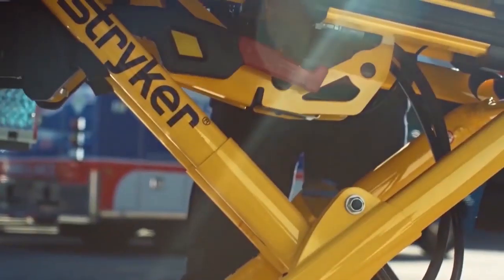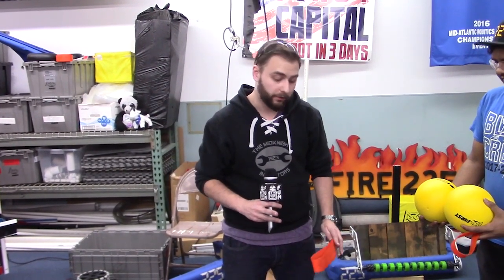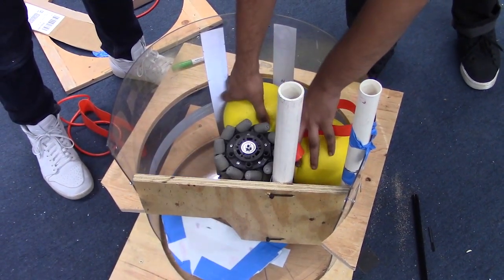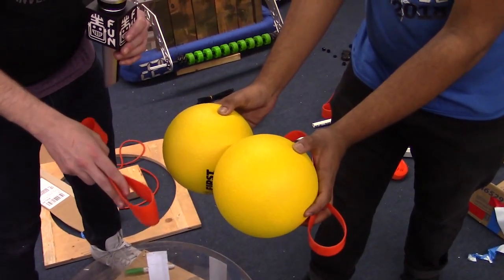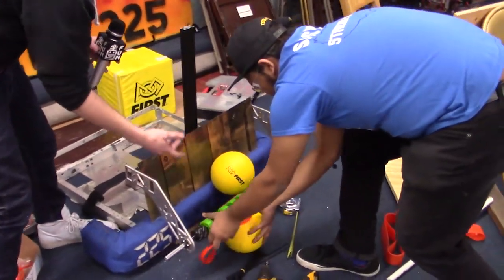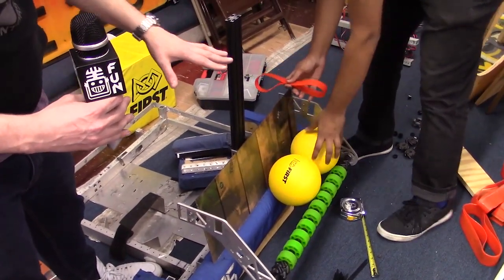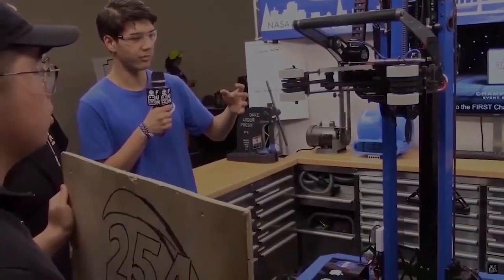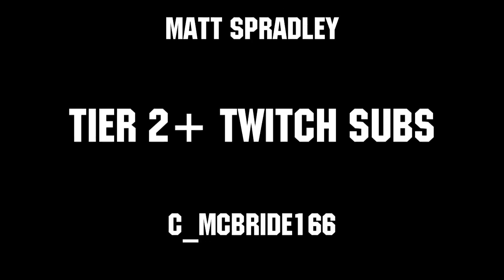Using Poly Cord Instead of Helix Hopper - FIRST Capital - First Updates Now